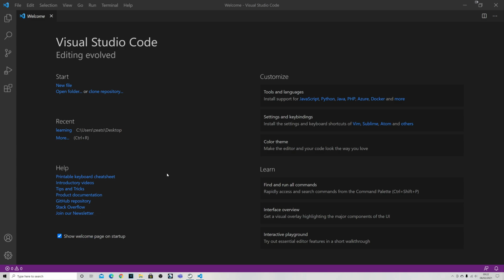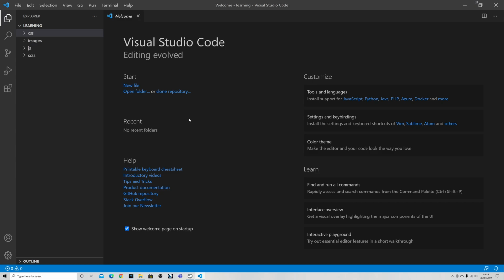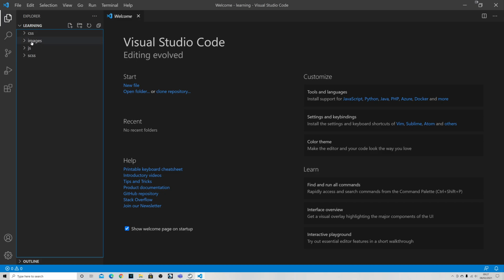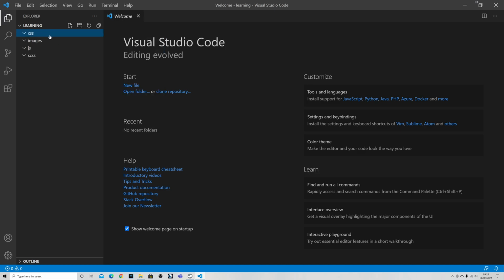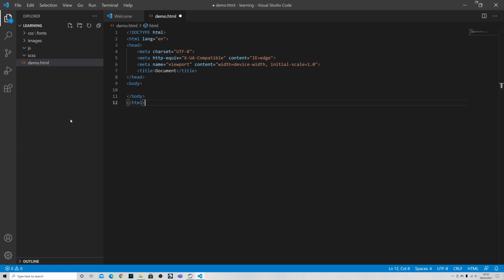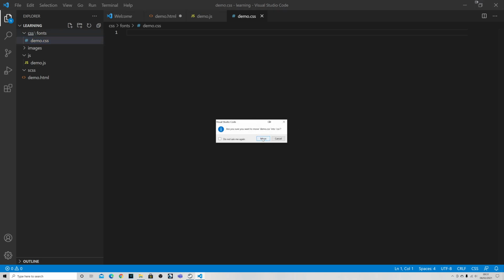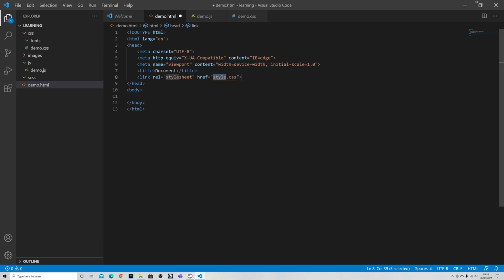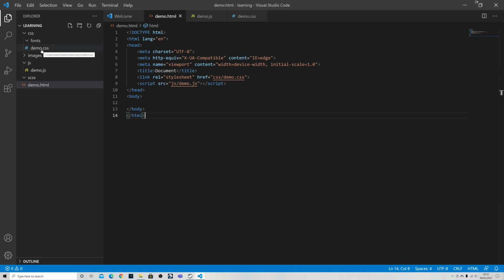How to create and link HTML, CSS and JavaScript pages in Visual Studio Code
In this video we will create an empty HTML, CSS and JavaScript files and then link them all together so we can start making web pages.

This is just a simple refresher on how to setup a webpage in Visual Studio Code so that you are ready to add content.

This video acts as a start for many of my video series

Chapters:

0:00  Video Intro
0:44   Opening working (root) folder
1:45   Root folder explanation
2:14   Where to save the HTML file
2:37   Why do we need CSS files and where to put them
4:36   Where to put images/videos and other assets
5:04   Where to put your JavaScript files
5:14   What is SCSS?
6:00   Where to put your fonts
6:43   Creating a subfolder in VSC
7:18   Create an empty HTML file
7:48   Use Emmet/autocomplete to create blank HTML code
8:12   Create JavaScript file
8:26   Create CSS file
8:50   Dragging files into different folders
9:19   Delete a file
9:46   Create the CSS external link
10:20 What is a relative link
11:46 Overview of an absolute link address
12:01 Create the relative JavaScript file link